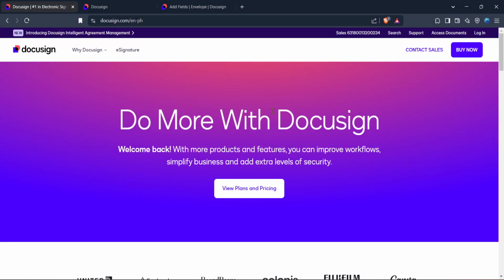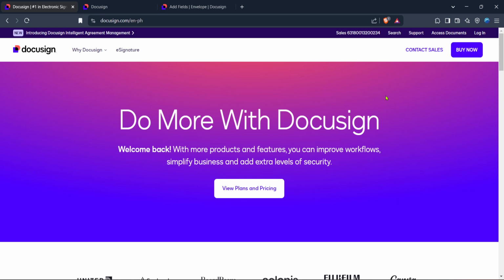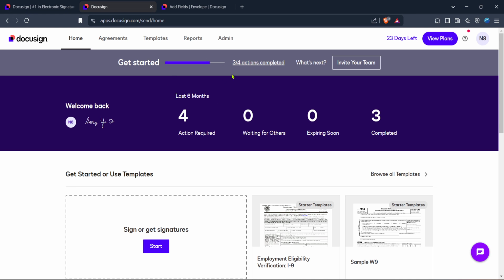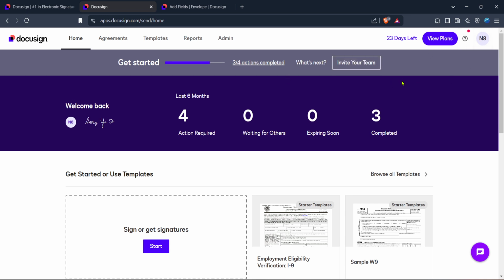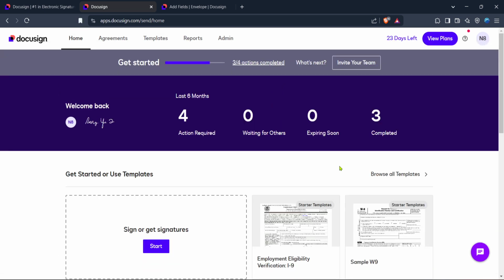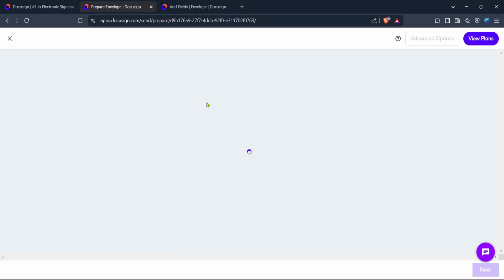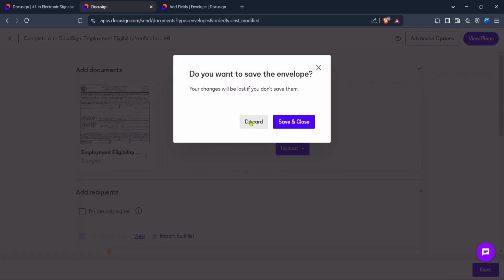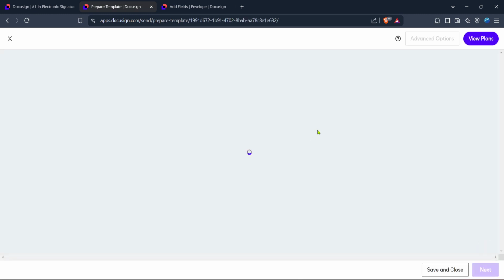How to Lock Envelope Docusign (Full 2025 Guide)